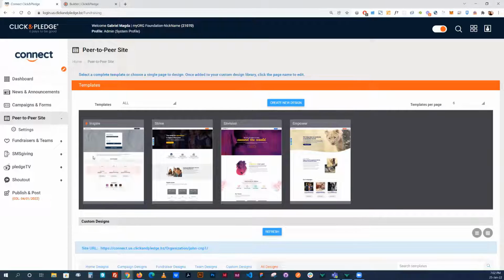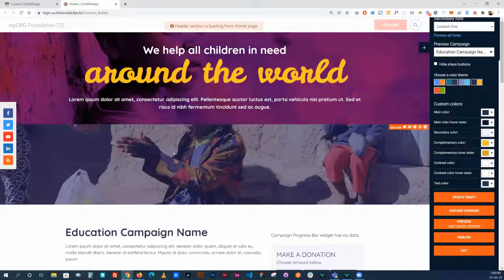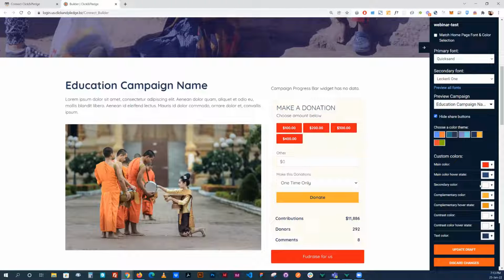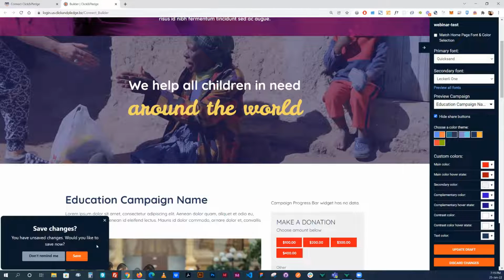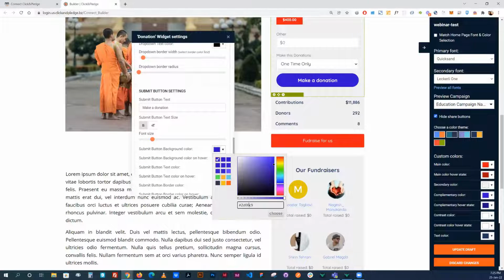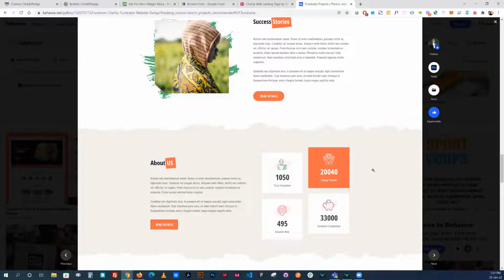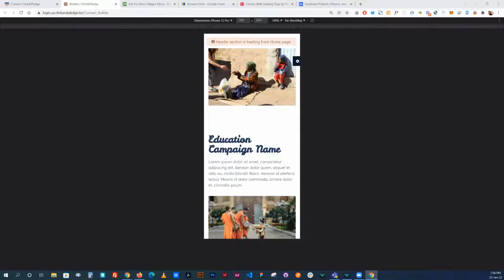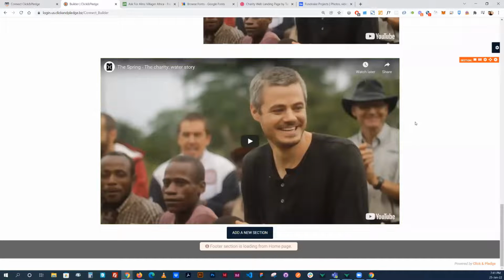Peer-to-Peer Designer Tool | Tutorial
Peer-to-Peer Site provides fundraisers a fully branded website for your fundraising campaigns. Customize home, campaign, team, fundraiser, and custom pages with the widgets provided.